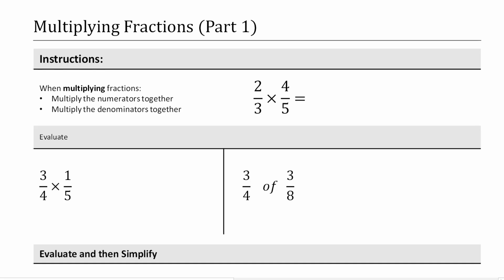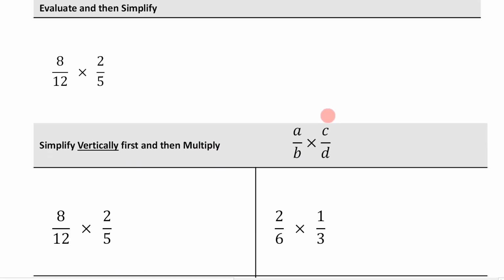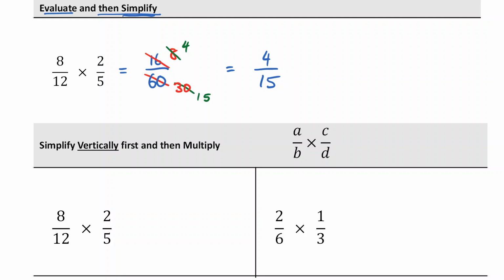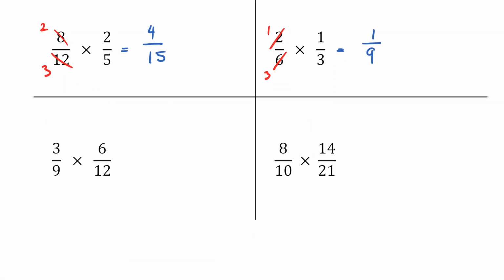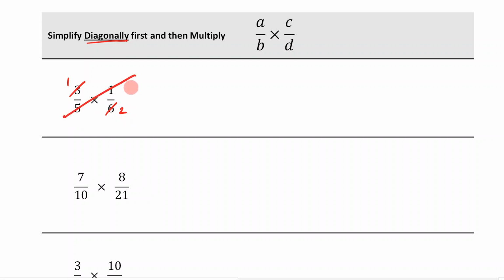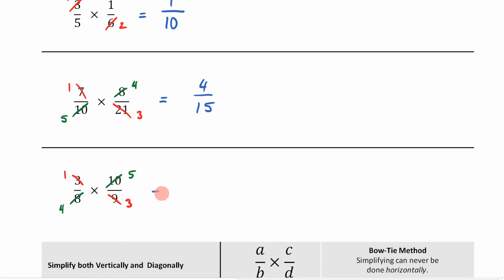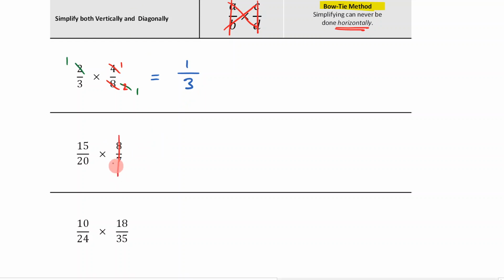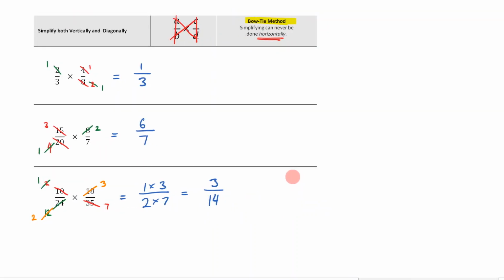Multiply Fractions - Part 1 - Year 7